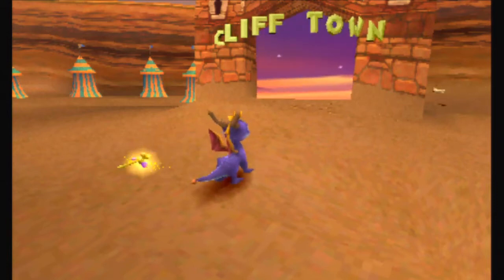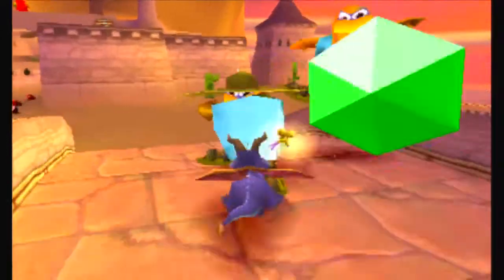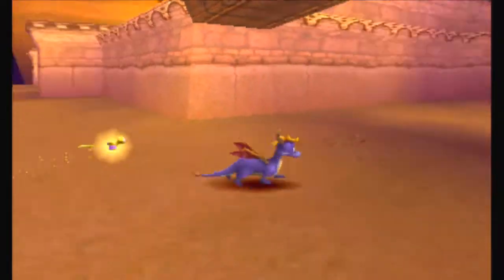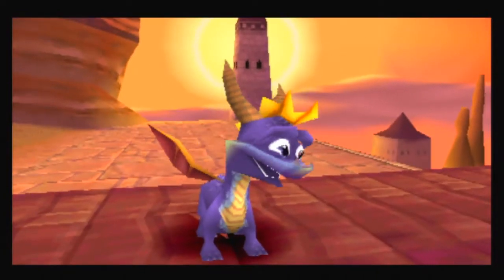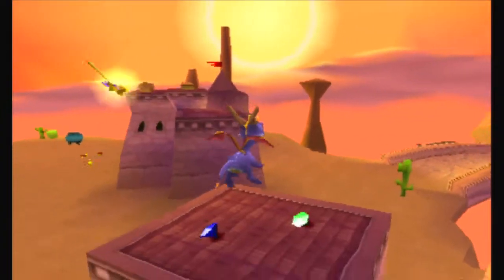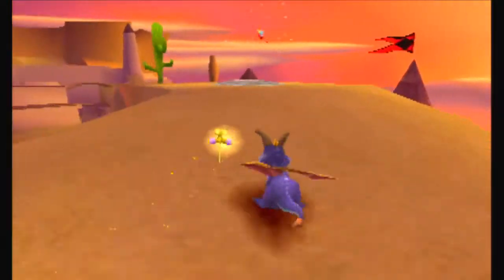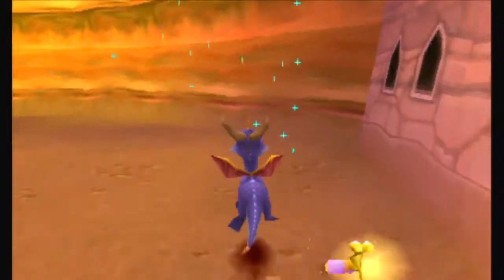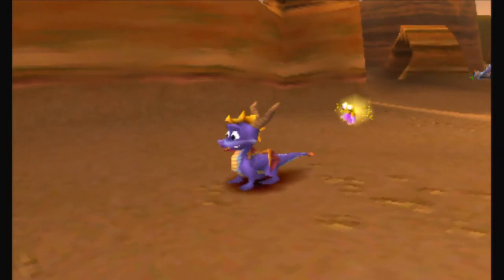Spyro the Dragon - Part 4 - "Cliff Town: Cooking Mama"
In this part of Spyro the Dragon:
We go into the Cliff Town to save some more dragons and grab more gems and beat the "Cooking Mama" enemies... That's their nickname now just go with it.